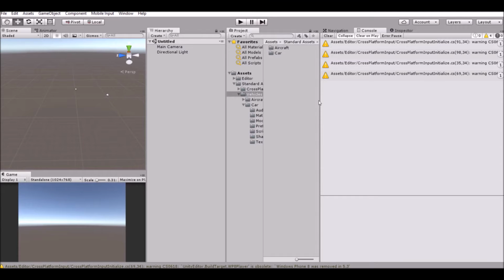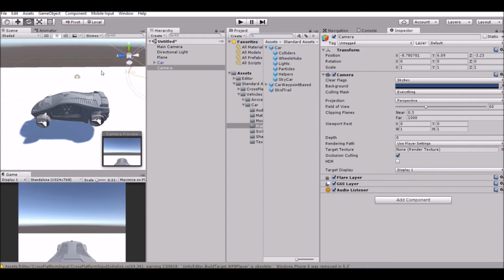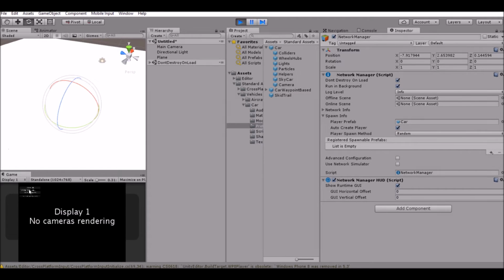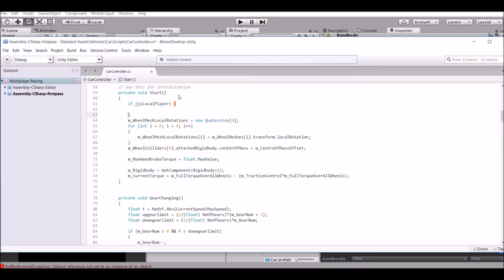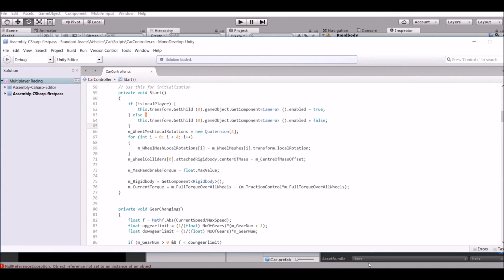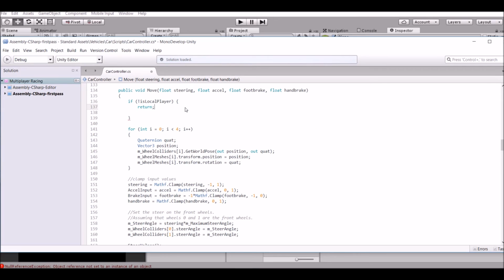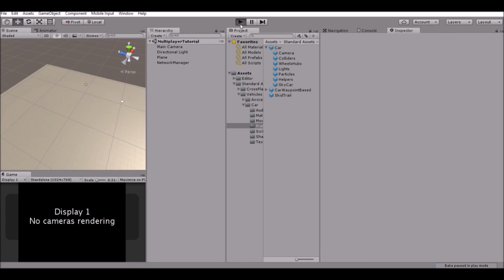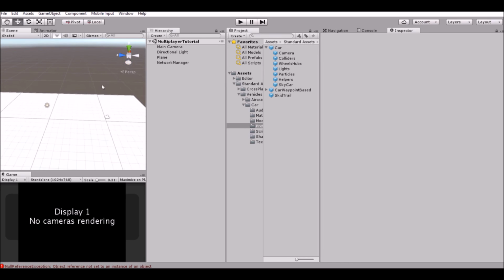Unity3D Multiplayer Racing #1 : Movement & Camera's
In this tutorial I show you guys how to move around on a multiplayer server! I also show you how to make sure the cameras are in the right position, rotation, and if they are viewing the right player!